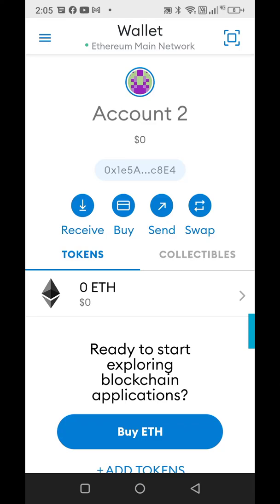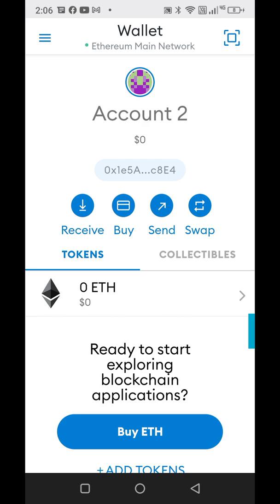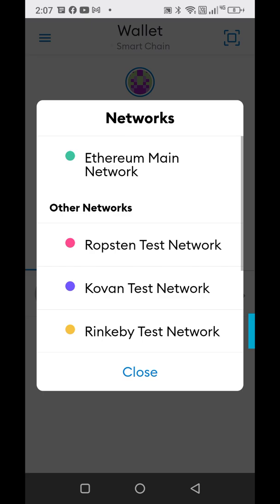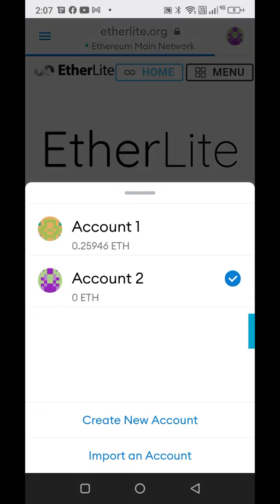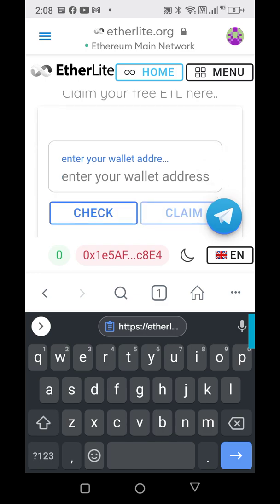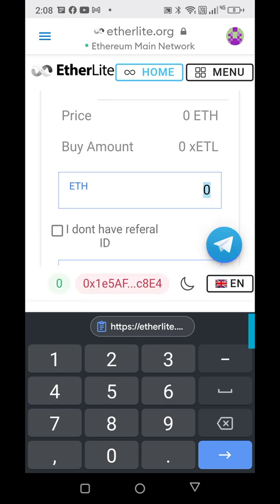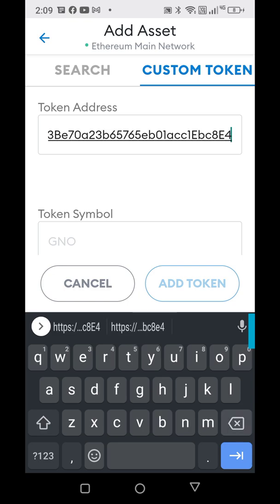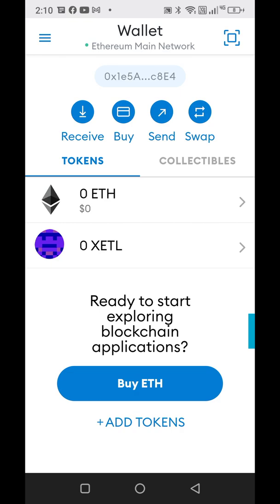How to Buy Etherlite on Metamask Ether Ethereum - BNB Binance - USDT Tether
UPDATE!!! This sale is no longer available. You cannot buy through the ICBO now. You must get them from the exchange. Bibox is the only place today, but other exchanges have announced they are listing it.

There is a new video with the instructions and details here. I made a new one now that will help. Not deleting this video because it's been shared already so many times. Please follow this link instead!

USE LINK ABOVE!

Etherlite is launching finally to the world on 5/15/2021
Follow the instructions below and watch the video for clarity on how to do this.

I have a Crypto Mentorship Coaching Group available as well.

ALWAYS use a referral when you can, and share yours with others!

If you're looking for ways to get even more Etherlite, I can share with you how I've earned several thousand! I'm also earning ether passively from the same place. Connect here or
Facebook.com/sunshinemagic

📌GUIDE ON HOW TO BUY ETL WITH ETH ON METAMASK

Go to Metamask
Select the correct wallet you are going to use to buy the Etherlite - BNB, Eth, or USDT. Click on the word wallet at the top of your wallet.

Once open, the bottom left corner will either say connect or it will show your wallet info there already in green and red.
Once your wallet is connected scroll down to the box to enter the amount of ether you are spending on the Etherlite. It will show you how many Etherlite you will receive. Once you are set, click buy xEtl. Confirm the transaction. You have just purchased your Etherlite!!

🔊🔉 How To See Tokens After Purchase & Add EtherLite Mainnet?
Now you need to add Etherlite Mainnet Network to your Metamask Wallet. You must do this step to see your Etherlite!
Still in the browser on the Etherlite page where you purchased, top right Menu
Click Menu then go down to Mainnet
Click “ADD MAIN NETWORK”
Click approve

Or

You can Manually do it here through the Metamask Settings.
📲 For Mobile MetaMask Users
✅ Open MetaMask
✅ Settings
✅ Network
✅ Custom RPC
then enter
➡️ Network Name: EtherLite Mainnet
➡️Chain ID: 111
➡️ Currency Symbol: Etl

🖥 For Desktop Users
✅ Open MetaMask
✅ Network
✅ Custom RPC
➡️ New Rpc: https:// rpc.etherlite,org
➡️Chain ID: 111
➡️ Currency Symbol: Etl
➡️ save

‼️IMPORTANT NOTE:
You will buy your Etherlite on ETH Mainnet of using Ether to purchase.
But you will receive xETL on Etherlite Mainnet. That’s why you are adding the Etherlite Mainnet. Tap the 'wallet' at the top of your wallet to switch networks.

Add in the Token address to your wallet so you can see your tokens!!!
On your Etherlite Mainnet Network screen
Add tokens.
Custom Token
Enter Etl Contract address -  0x09bb05Fb0ADD20Fe93F4Ce6DE346D64D5c9999de
Token Symbol - xETL

📌To change between networks you need to be in the wallet section of Metamask, tap the top that says wallet, and you'll see all your networks there.
📌All buyers will receive xETL on Etherlite Mainnet.
📌You will purchase on the Etherlite.org website only.

You need to transfer from Trust to Metamask and use Metamask Browser for this.
You can transfer your Trust Wallet to Metamask very easily, with no fees! You will import using your 12 seed words from Trust. You can find that in Trust wallet - settings, wallets, click the 3 dots, then seed words will be there. WRote them down or copy them to your clipboard. You need to make sure you have your seed written down for your Metamask wallet/s as well. Log out. Reset wallet. Then select log in with seed phrase, and enter the seed phrase or QR code and it will import your Trust without issue. Just be sure to know that you have multiple wallets within your wallet. The only way to do the Trust to Meta is to reset the wallet on the login screen. I tried the other way to add and you can't use seed phrase within the Metamask settings so, reset is the only way.